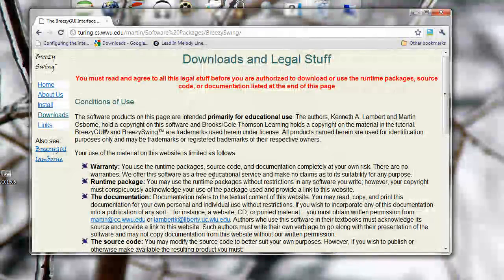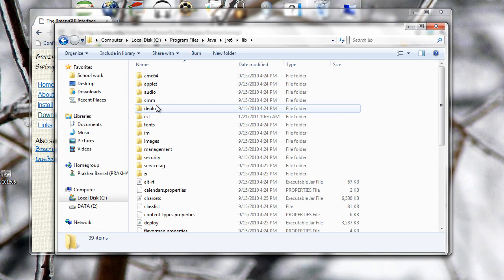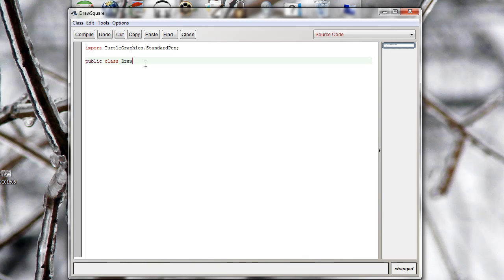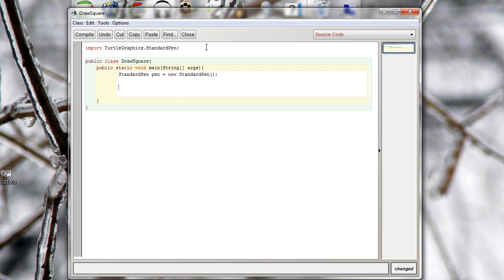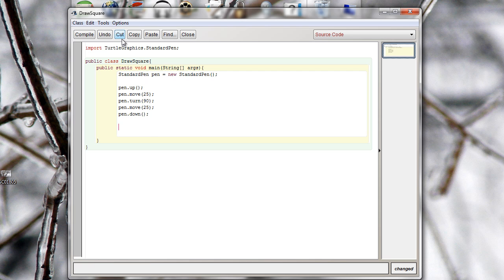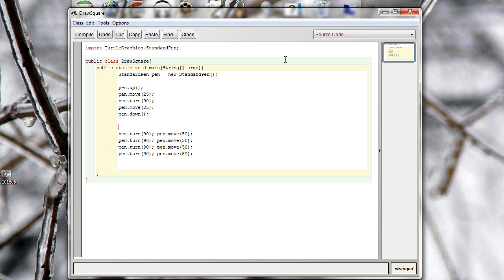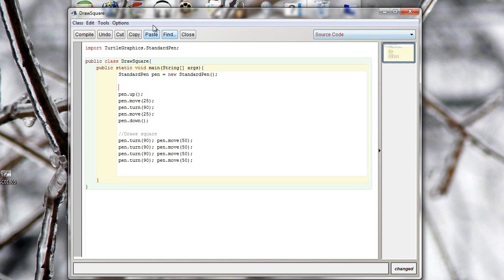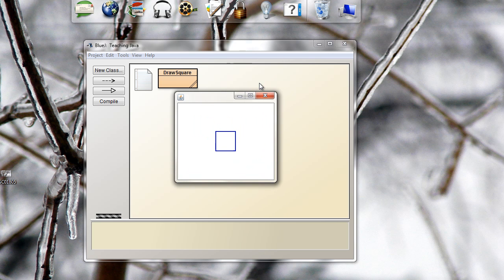Java Programming - Tutorial 4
In this tutorial we will work with turtle graphics.
Source code:

import TurtleGraphics.StandardPen;

public class DrawSquare{
    public static void main(String[] args){
            StandardPen pen = new StandardPen();

            /* Lifts the pen, and moves it to top of square */
            pen.up();
            pen.move(25);
            pen.turn(90);
            pen.move(25);
            pen.down();

            // Draws square
            pen.turn(90); pen.move(50);
            pen.turn(90); pen.move(50);
            pen.turn(90); pen.move(50);
            pen.turn(90); pen.move(50);